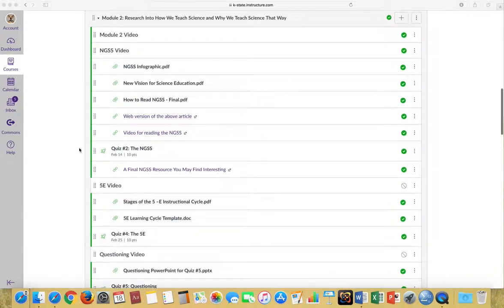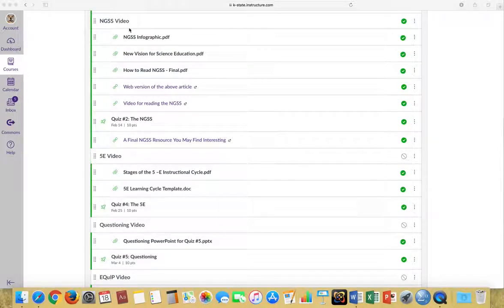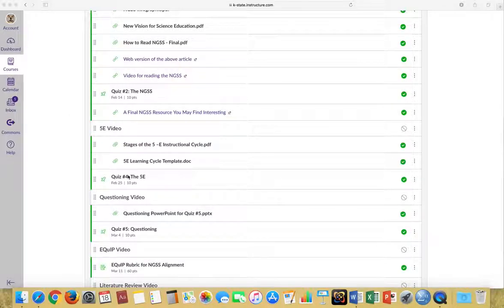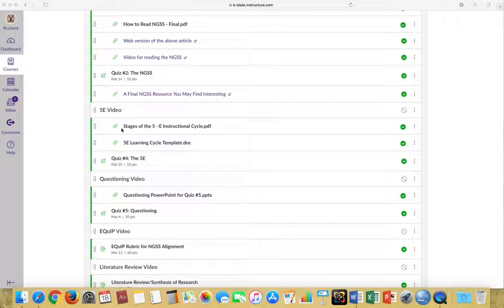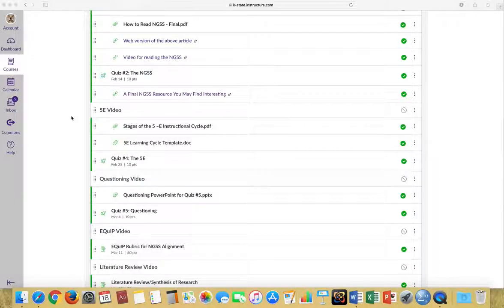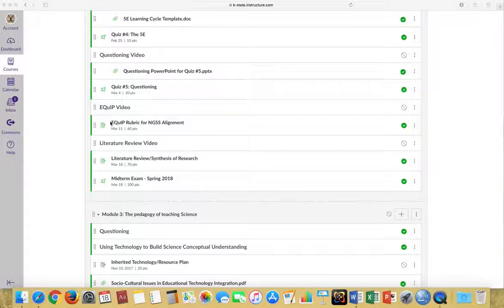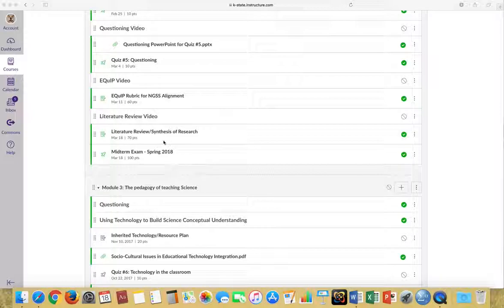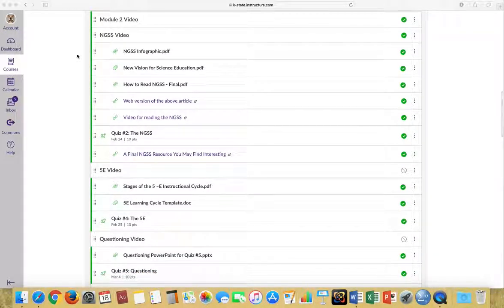Module 2 Video